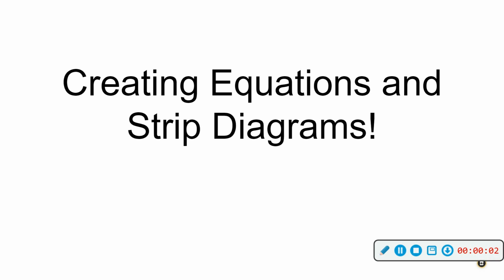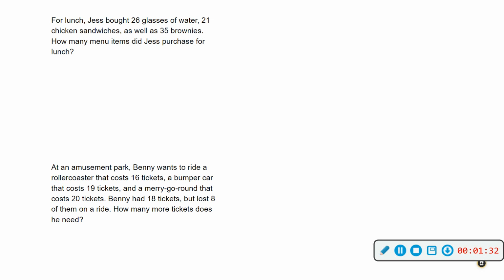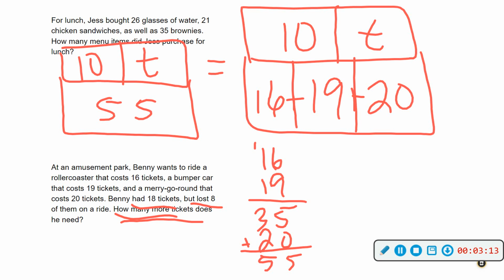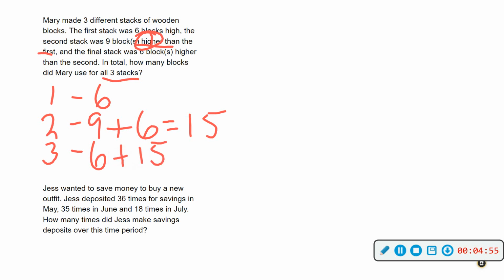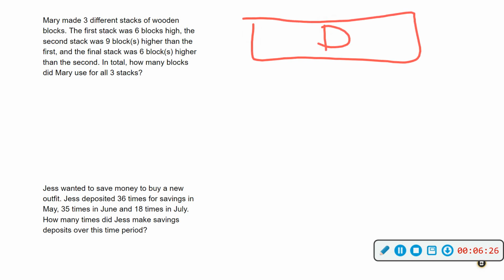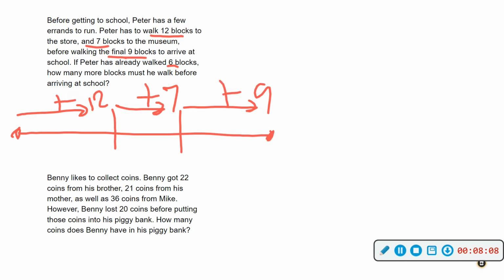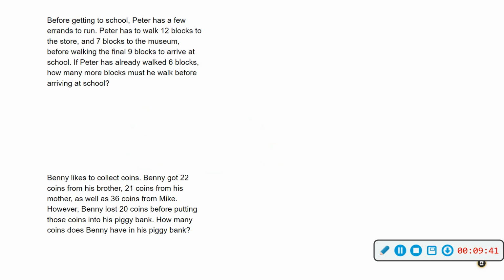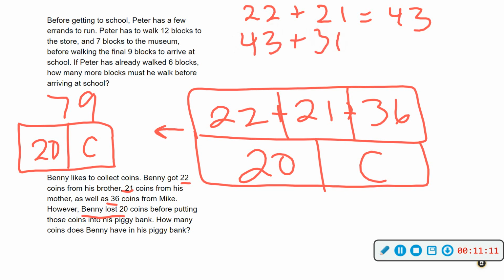Practice: Creating strip diagrams and equations with word problems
TEKS 4.5A